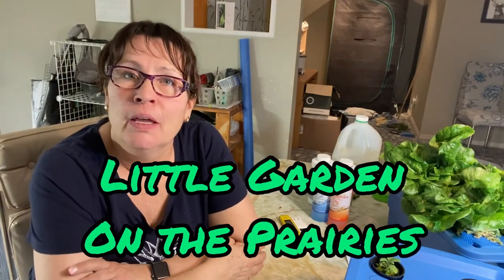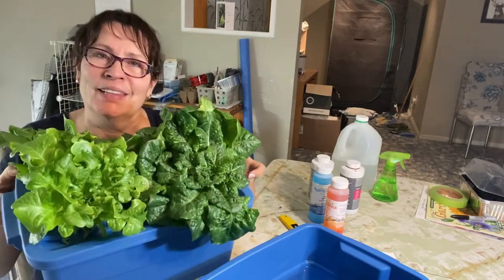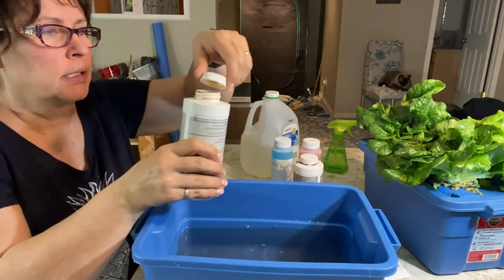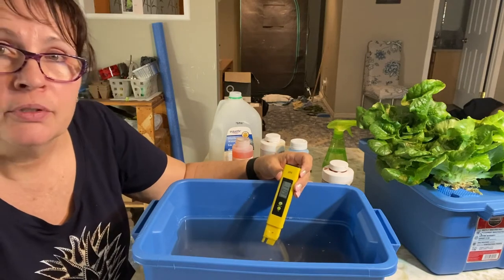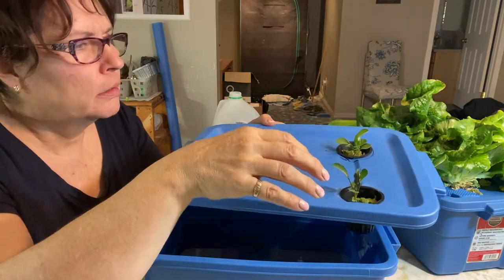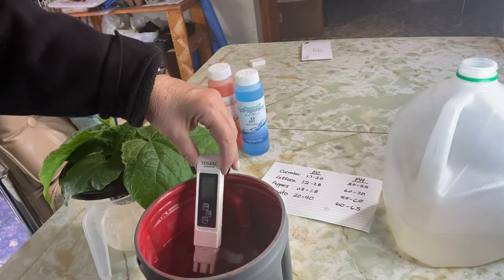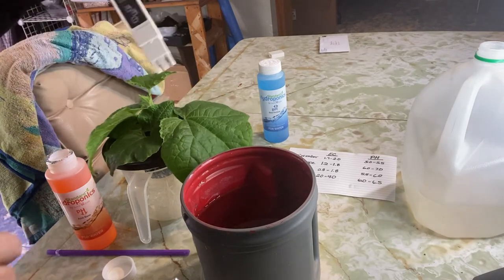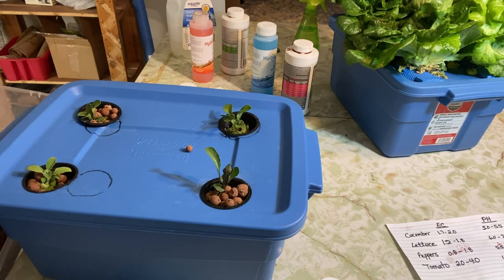Measuring PH and EC Levels - Nutrient Basics for Dummies! - Indoor Hydroponics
Measuring PH and EC levels in your hydroponic plants can seem very daunting and complex to anyone new to growing food hydroponic method.   I will show you my simple system for measuring the PH and EC levels for my kratky hydroponic plants.  Welcome to the Saskatchewan Prairies, Growing Zone 3 - Canada! On my channel you will learn about cold climate growing techniques, indoor gardening during long cold winters and see what's cooking in the Little Garden Kitchen!